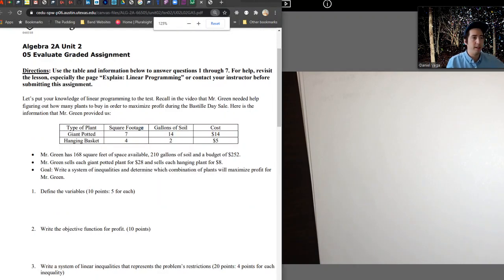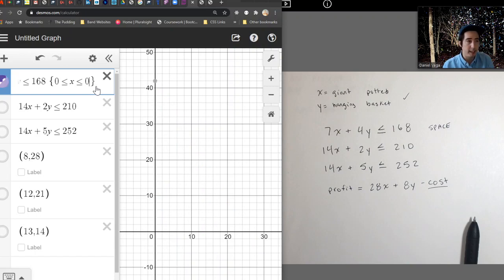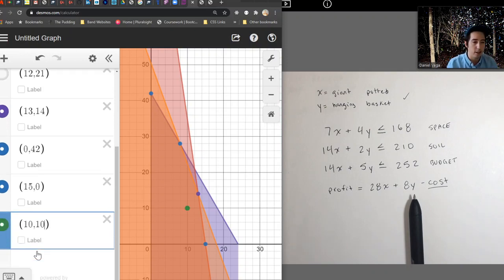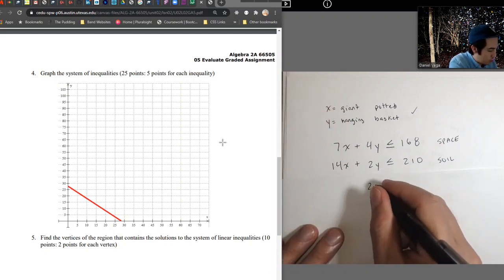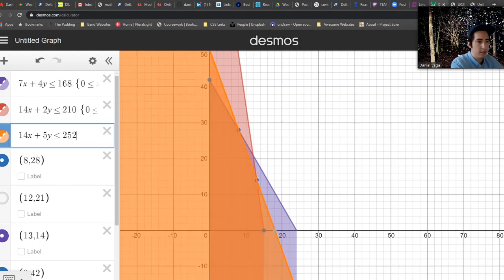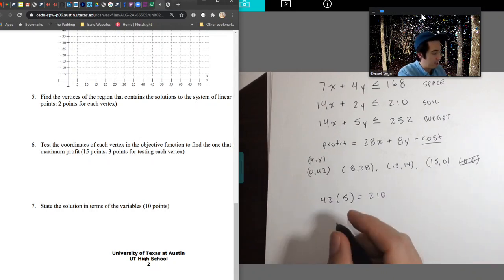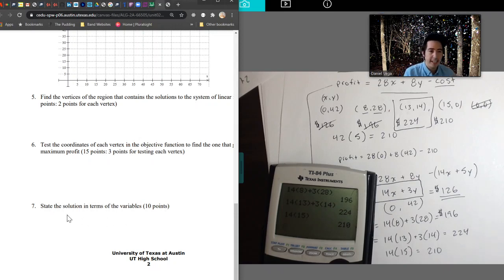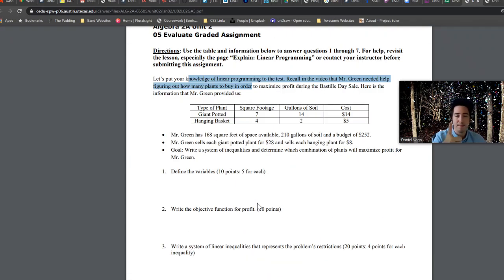Linear Programming - Plant Inequality Problem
I'm going over an example solving a system of linear inequalities. I use Desmos in the video but you could easily use a calculator.